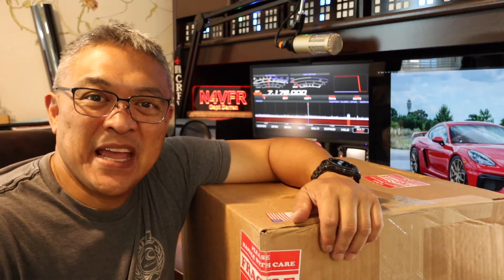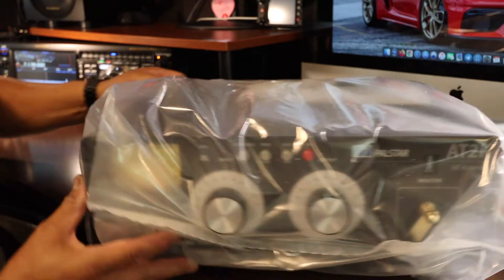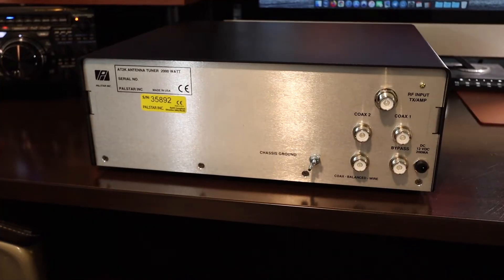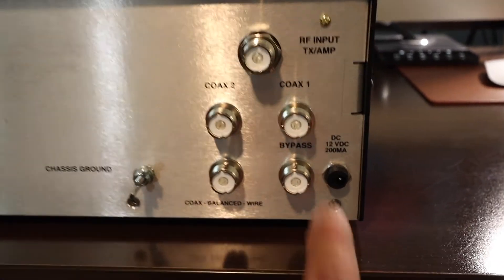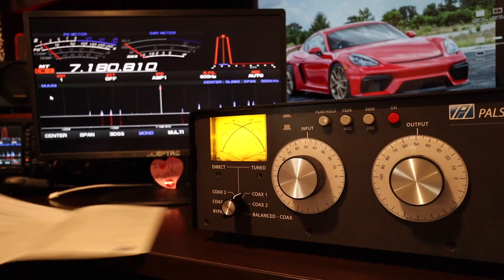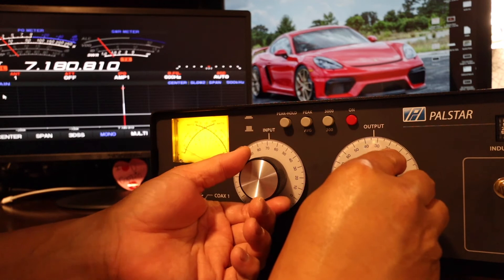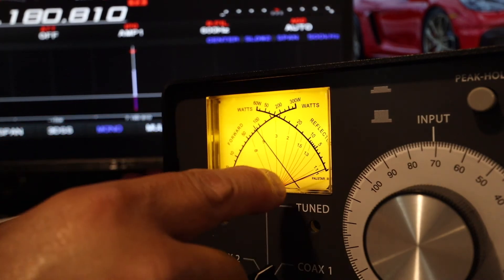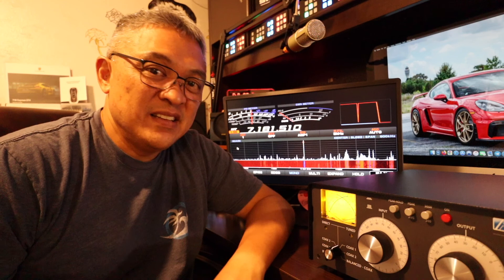Palstar AT2K Unboxing and Tuning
I received my HF Antenna Tuner, Palstar AT2K.  Here you will see me unbox my tuner and test it's tuning abilities on 40 meters.

Video Contents
00:00  Intro
00:14  Opening the box
04:13  Tuning the Palstar AT2K
07:00 Outro